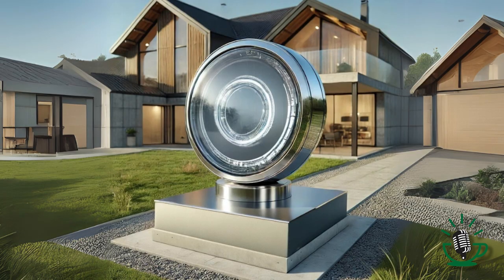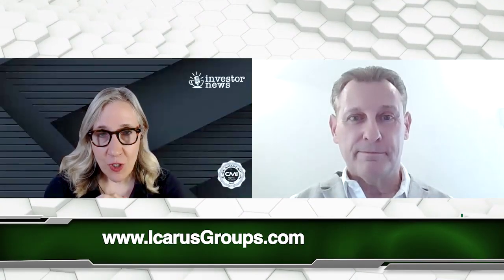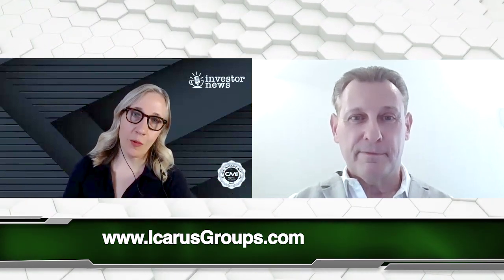The Icarus Sun Mill Spins Sunshine into Power, Clean Water and Heat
September 16, 2025 — Mark Thackeray wants the sun to do more than just shine – he wants it to spin, cool, and cleanse. His vision: a single device that can fuel homes and factories long after dusk by harnessing sunlight in multiple ways. Thackeray, the chairman of Icarus Groups, has been developing exactly that. The result is the Icarus Sun Mill, an off-grid power unit that promises round-the-clock electricity, potable water, and heating in one sculptural tower. “Icarus is a two-engine motor design,” Thackeray explained in a recent interview, describing how one engine starts the next. When the sun hits the primary thermal drive and sets it in motion, it kickstarts a secondary kinetic drive that continues generating energy even when direct sunlight fades. In other words, the sun doesn’t just shine on this invention – it makes it spin.

Prototype of the Icarus Sun Mill: a standalone tower that uses precision lenses to concentrate sunlight onto a kinetic generator, converting solar heat into electricity, clean water, and hot water is featured below.

How the Icarus Sun Mill Works

The Icarus Sun Mill combines advanced solar and thermal engineering in a compact unit. At its core is a lens-based solar concentrator that focuses sunlight onto a small, high-efficiency heat engine. This concentrated solar thermal drive  converts heat into mechanical motion, which in turn drives a kinetic flywheel generator. Thanks to this two-stage design, the system can achieve remarkable energy output – up to four times the electricity of traditional photovoltaic panels, according to the company. In practical terms, a single unit is rated to produce around 8,000 kWh of energy per year, enough to power an average home or even support industrial sites.

Unlike standard solar panels that only produce power when the sun is out, the Icarus Sun Mill’s spinning flywheel and integrated battery system store energy, enabling continuous power delivery after sundown. The energy storage is handled by a saltwater battery at the base of the unit. This salt-based battery is non-flammable and contains no toxic heavy metals, making it a safer, more recyclable alternative to lithium-ion packs. It can hold a charge for months without significant loss, ensuring reliable off-grid operation through nights and cloudy periods.

Another distinctive aspect of the design is its water cooling and purification cycle. When the internal temperature rises from concentrated solar heat, the system automatically draws in water to cool the engine. As that water absorbs heat, it simultaneously gets filtered to remove minerals and impurities. The outcome is twofold: the cooling process produces clean drinking water and yields hot water as a byproduct, which is routed to a storage tank. Homeowners could use this hot water for showers or radiant heating, effectively capturing waste heat for practical use. By performing multiple functions at once – generating electricity, purifying water, and providing heat – the Icarus Sun Mill turns every ray of sunshine into maximum utility.

Born from Setback to Prototype

The idea for the Icarus Sun Mill was born out of adversity. Thackeray recalls a fundraising fiasco two years ago when potential backers told him and co-founder James Meulemans that their concept “didn’t work.” Rather than give up, the duo decided to build it themselves from scratch. They iterated through designs and eventually prototyped the Sun Mill as a boxy but elegant tower-like structure. The first pilot model is already up and running in an undisclosed test location, quietly validating the concept away from the public eye. According to Thackeray, the prototype results have been encouraging, and a full-sized production version is now “ready to rock and roll,” just awaiting final refinements.

This rapid development, from setback to working prototype, underscores the team’s technical prowess and determination. Scalability was a key focus from the beginning. Thackeray devised a proprietary scaling formula he calls “M Powering” – essentially multiplying the device’s physical dimensions by its power output – to configure the Sun Mill for different needs. In practice, this means the design can be scaled up or down: a smaller unit could power a single suburban bungalow, while a cluster of larger units could energize a factory or even a shipping port. “What we’re doing with Icarus is future-proofing it,” Thackeray says, emphasizing that the system’s modular architecture will allow upgrades over time. The upcoming models (nicknamed Icarus 2 and Icarus 3 in development) are being built on a plug-and-play principle – their new components will retrofit into the original chassis. Early adopters won’t need to buy an entirely new unit to benefit from improvements; they can simply swap in the upgraded parts. This kind of backward compatibility is uncommon in the solar industry and could extend the useful life of each unit dramatically.